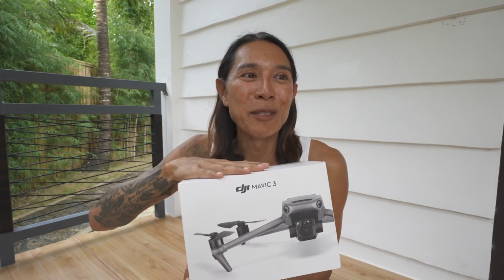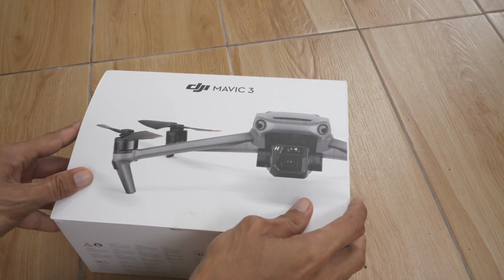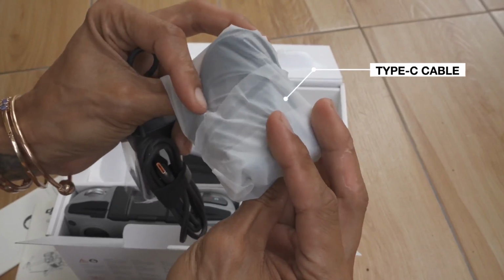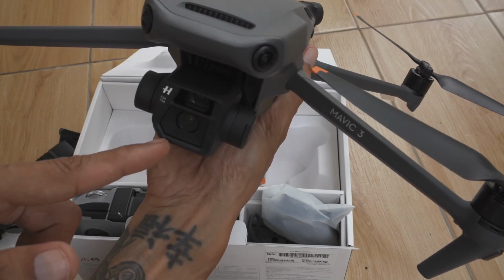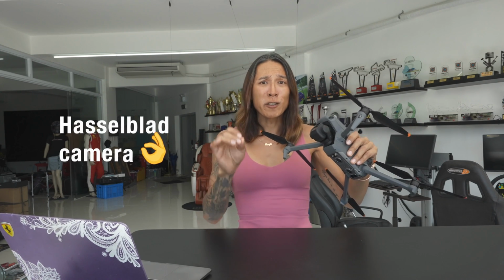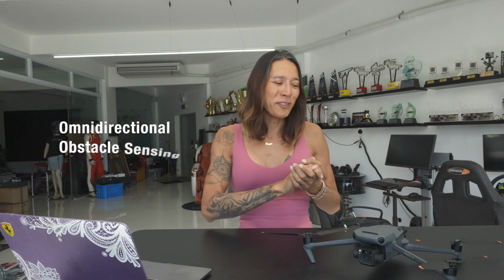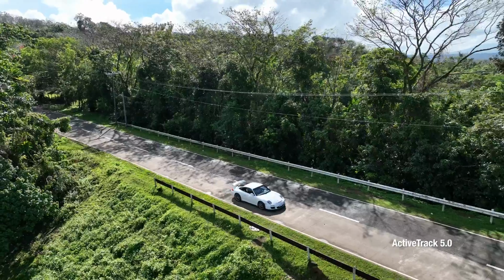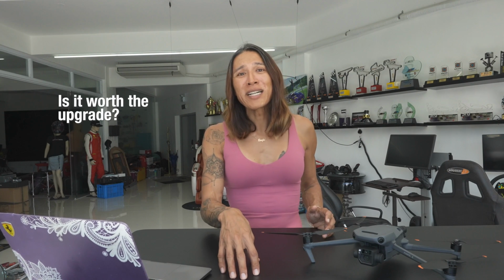Testing The All New DJI Mavic 3 Drone! | Tech Tuesday 2022 | Angie Mead King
In this Tech Tuesday episode, we're gonna unbox the all-new DJI Mavic 3. I was so excited to try out its new features and see the image quality of the twin camera. Of course, there's no other place to put it to test than the ocean on a windy day.

What do you think of the new DJI Mavic 3? Do you think it is worth the upgrade? 👇🏽

🕐 Timestamp:
0:00 - Intro
1:16 - Unboxing
2:51 - Test flight
5:40 - Should you upgrade to DJI Mavic 3?

🎵Music
Cruise Control - Lolek
Hitting the Atmosphere - Raz Burg